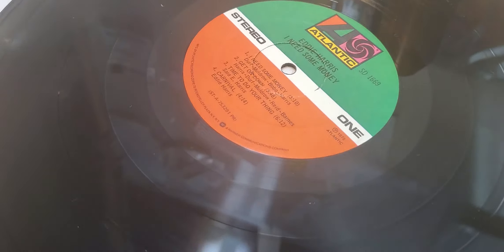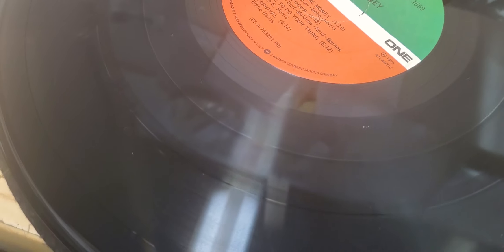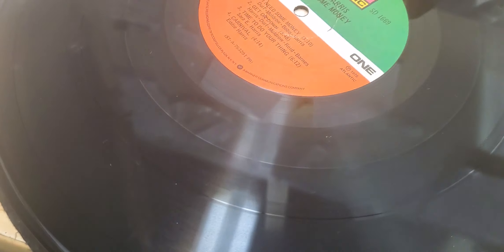how to remove a tiny speck from a record with a toothpick